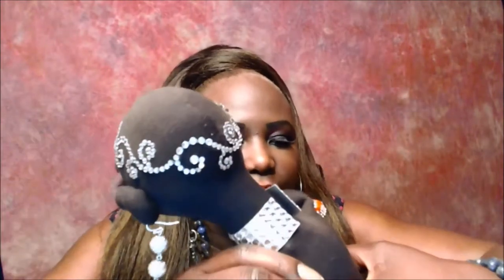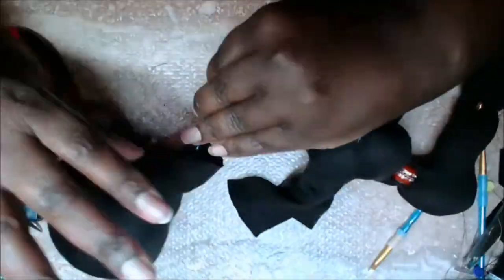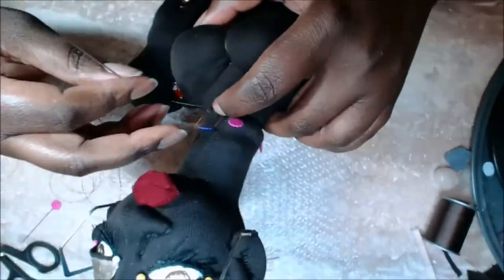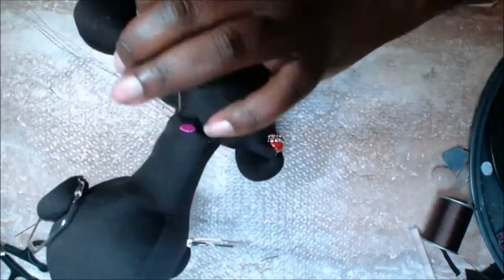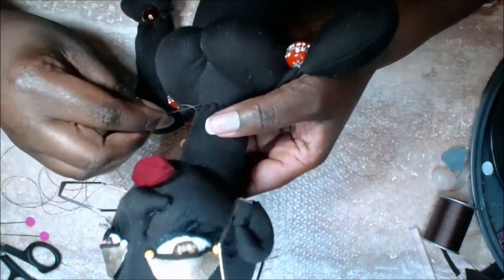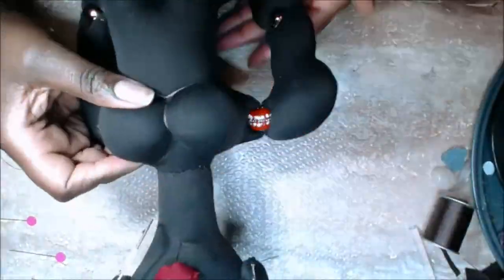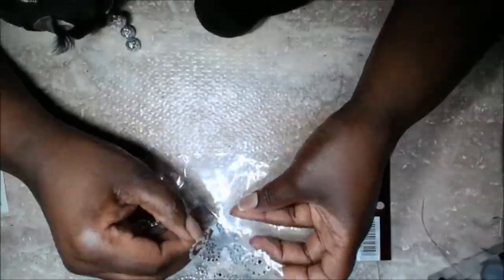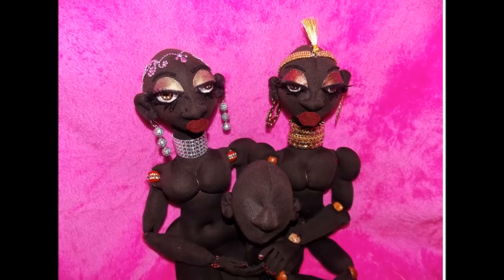Sew Handmade Black Doll – How to Attach Shaka Doll Head to Her Body - Part 11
Hello Dollings,